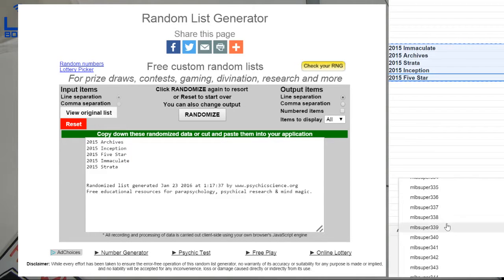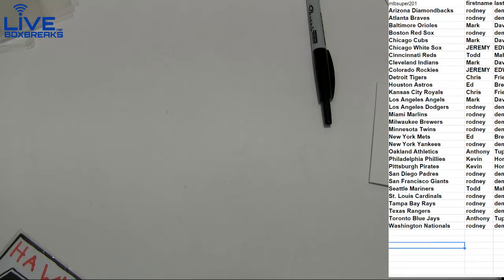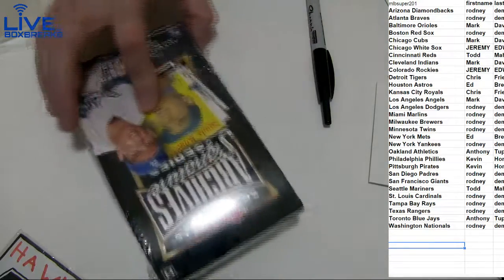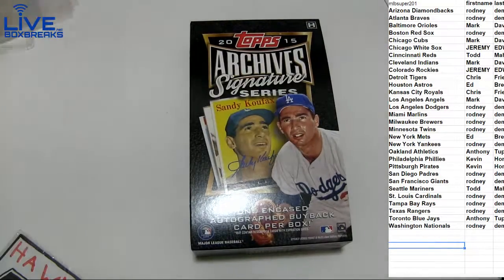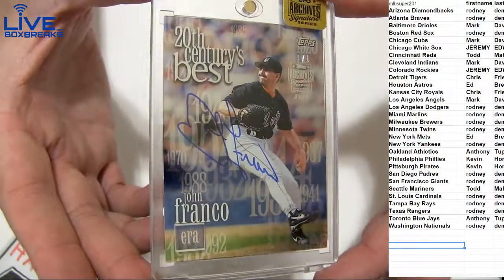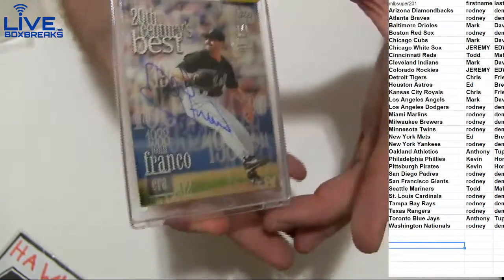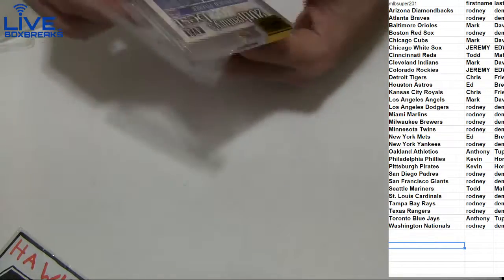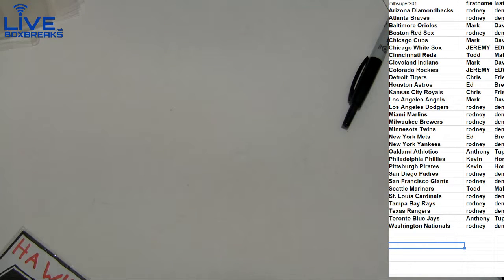MLB 339 LBB